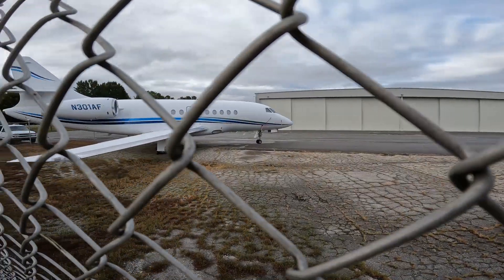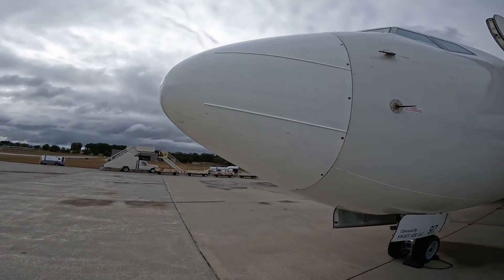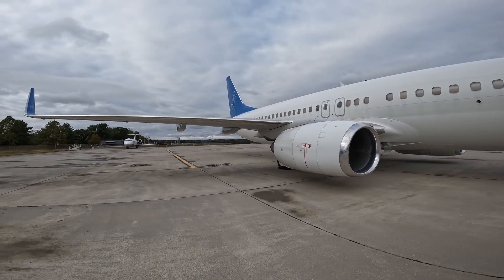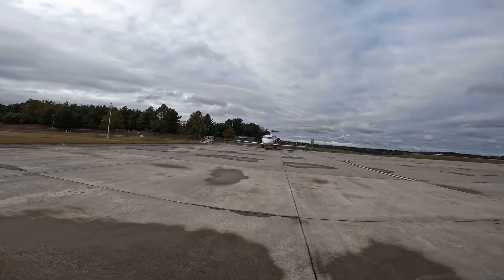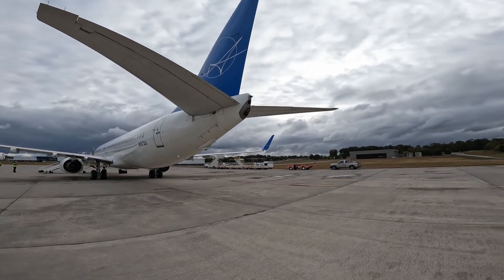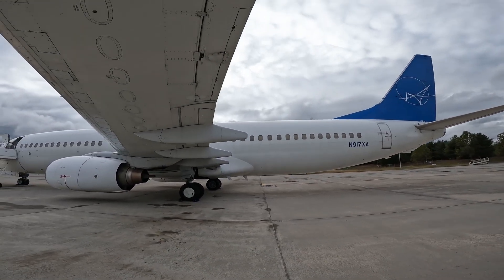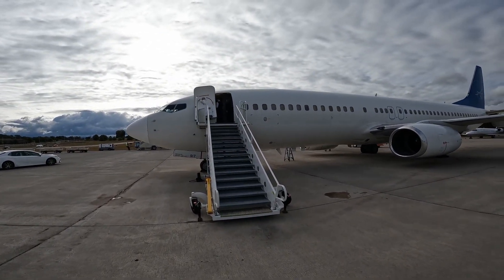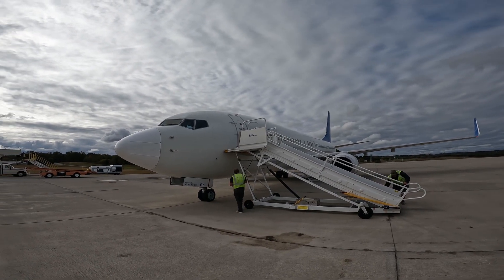Private Charter 15 Oct 23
Swift Air at Knoxville McGhee Tyson TYS   Getting the clients on the plane safely and on their way home.